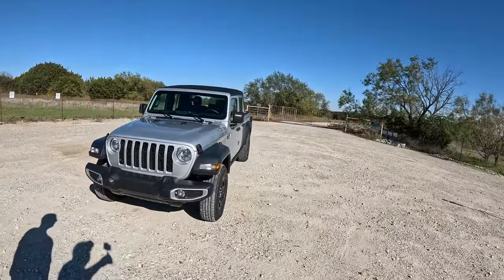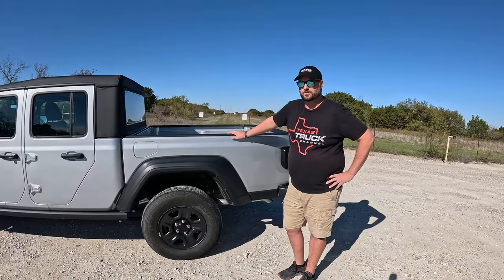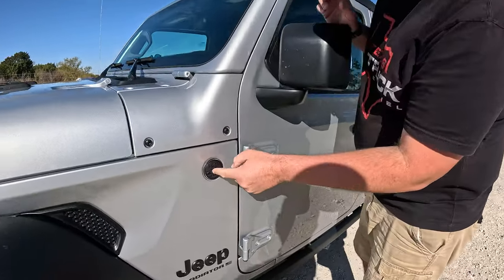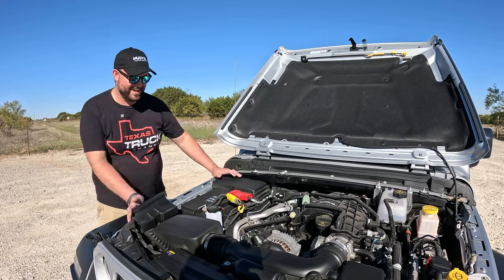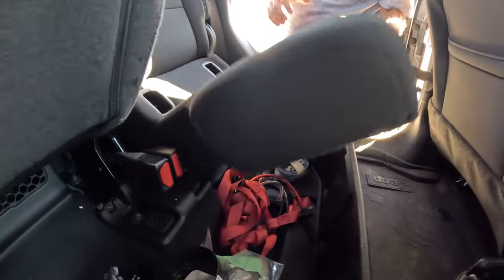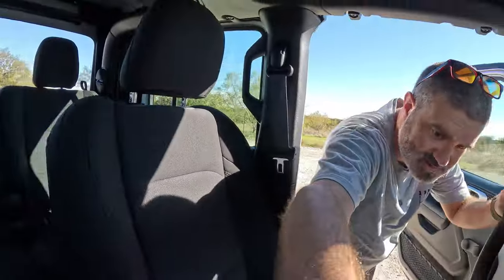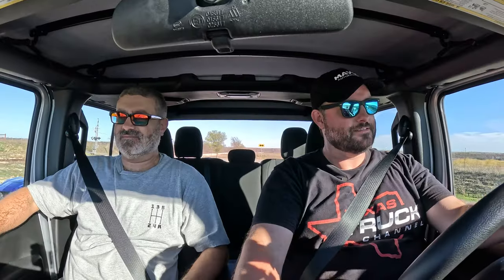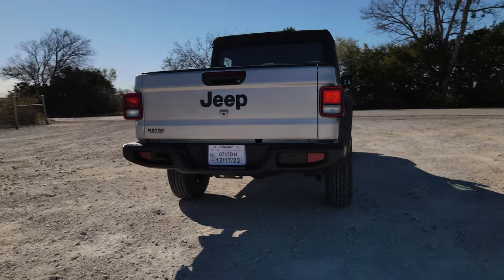We Bought The CHEAPEST 4x4 Truck In America - BRAND NEW!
This week we would like to introduce Jake the Jeep! A 2023 Jeep Gladiator Sport Manual. Our Brand New Long Term test unit. It just so happens to be the cheapest 4x4 truck in America at $31,000. It comes as standard with 4x4, air conditioning, cruise control, and thats about it.

We purchased our truck at Mayse Jeep in Aurora Mo and had a great experience. Ask for Drew Setzer

TTC CARS:@ttc_cars